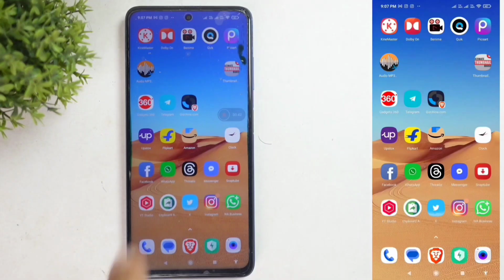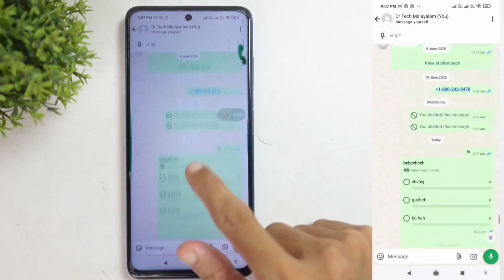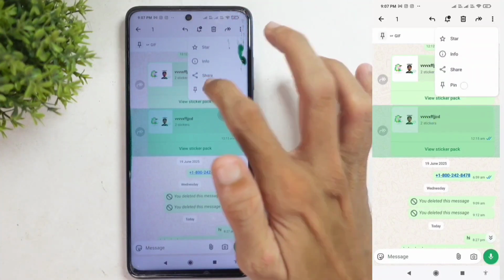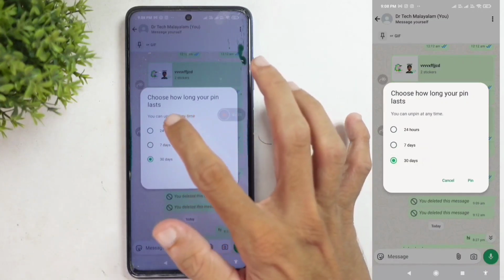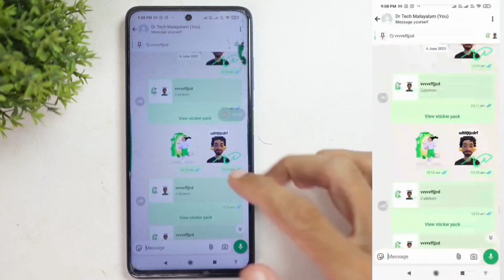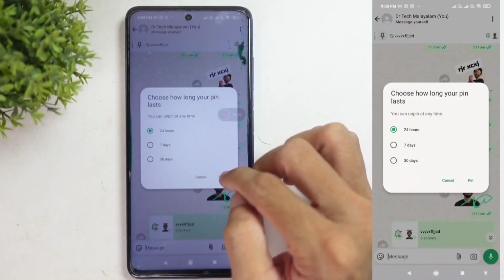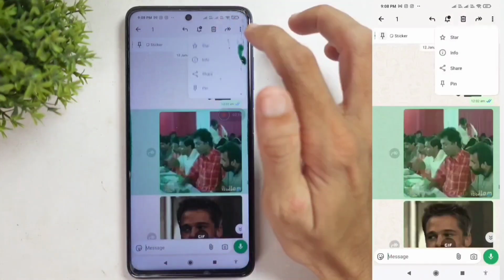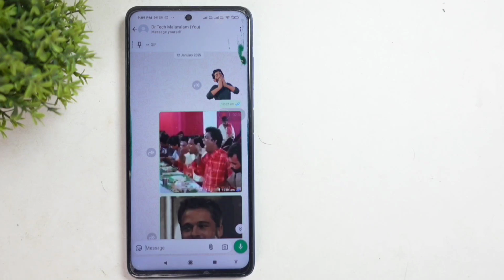How to Pin Multiple Messages in WhatsApp Chat/Group | English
In this video, we’ll show you how to pin multiple messages in WhatsApp chats and groups in English. Let’s check out how to pin more than one message on WhatsApp, step by step.